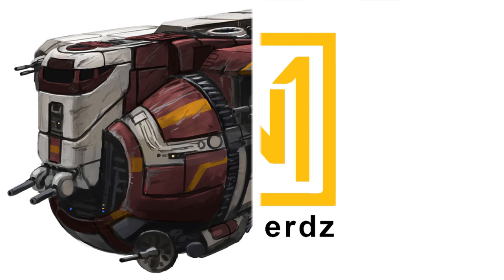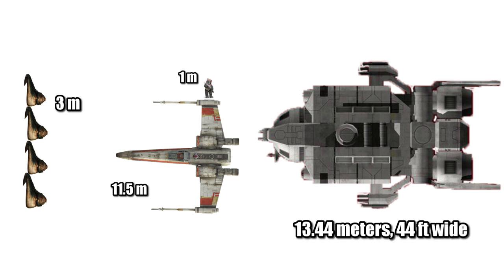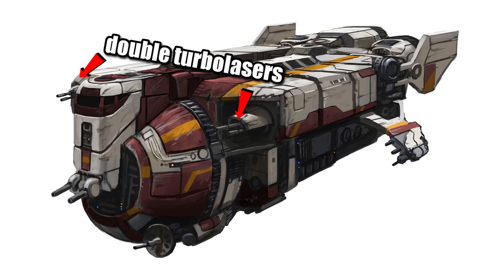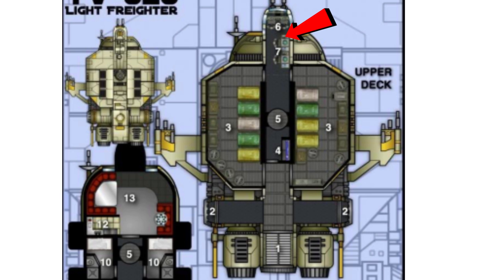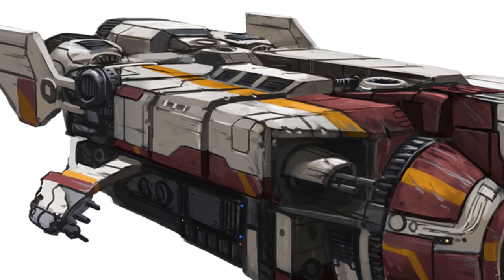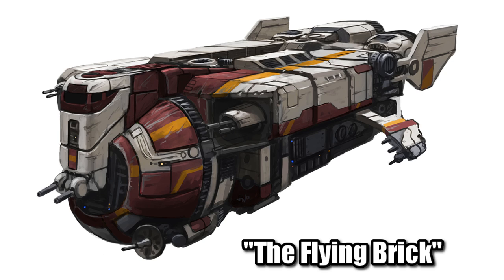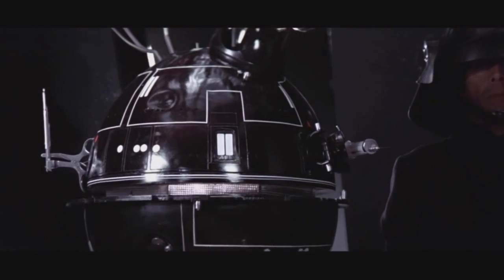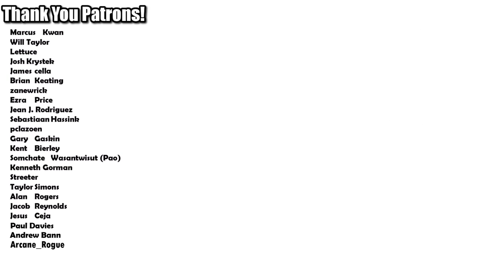Why did the Empire try to BAN this Freighter? | YV-929 Armed Freighter | Star Wars Ships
See how the the YV-929 Armed Freighter was so powerful that Imperials had to block it. A Star Wars vehicle comparison will show you how it compared to the Millennium Falcon (YT-1300), the YT-2400, and YV-666, as well as other Star Wars freighters and gunships used by the Rebel Alliance and Imperial Navy.

    CANON

       LEGENDS

Darth Plagueis: Star Wars Legends

Star Wars - Darth Bane Trilogy

True Colors (Star Wars: Republic Commando, Book 3)

😀 SOCIAL MEDIA 😀

Thank you Patrons! : Will Taylor, Robo Doc, Streeter, Kenneth Gorman, MetaGonk, Thomas Fernandez, Alan Rogers, Lettuce, Brian Keating, Somchate Wasantwisut (Pao), Jesus Ceja, Joshua Cooper, Kent Bierley, Daniel Glomb, Gary Gaskin, James Cella, PastryBoyFritter, Jean J Rodriguez, John Patz, pclazoen, Chris Garcia, Rusty Rowboat, Sebastiaan Hassink, Taylor Simons, Paul Davies, Andrew Bann, Arcane_Rogue